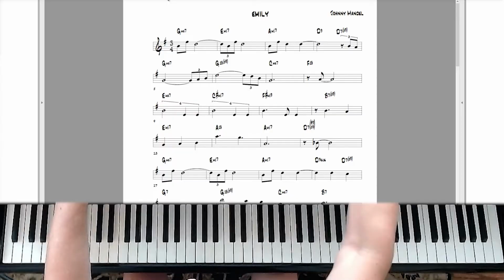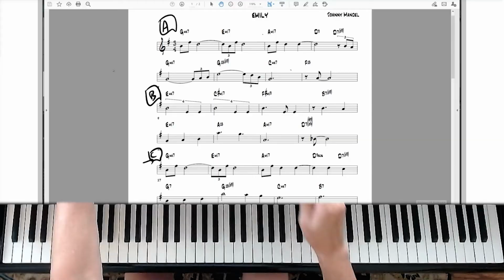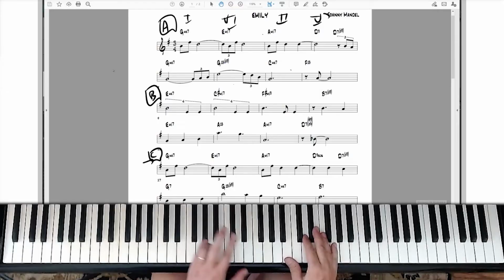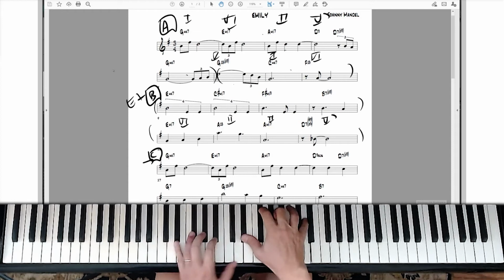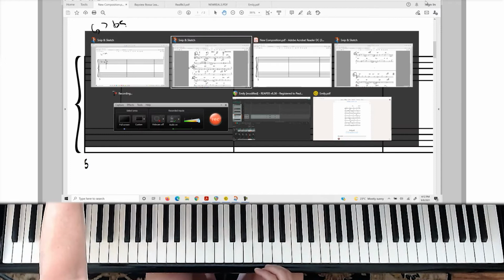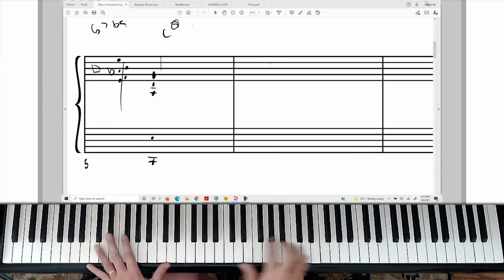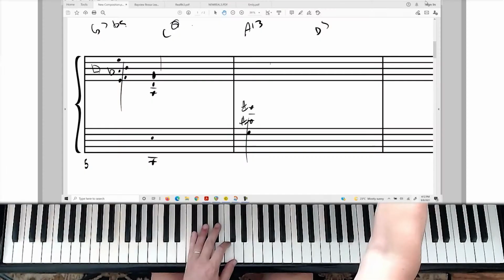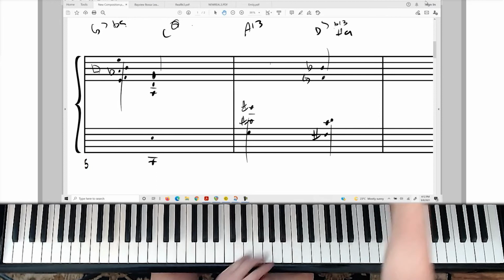Emily Jazz Piano Tutorial | Advanced Part I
In this tutorial, you will learn the Emily Jazz standard by Johnny Mandel. Specifically the Bill Evans version in G. Make this very pretty jazz waltz part of your repertoire. Learn the chord changes, rhythms and how to solo. Let's dive in!

Watch & Enjoy!
Paul Tobey

00:00 Emily Jazz Piano Tutorial
00:58 I play the head for you
01:55 Open solo
03:29 Head out
04:11 Coda
04:37 Lets look at the tune
05:50 Lets go through A section
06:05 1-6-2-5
07:42 Dissonance
09:15 inner voicings
10:30 Use this voicing
11:20 Look for part II next!

WHAT'S NEXT?
Look for Part II to drop any day now.

INTERESTED IN BECOMING A BETTER PLAYER? JOIN PAUL'S MASTERCLASS

If you’ve read this far, thank you for being such a great fan and subscriber.

 I am creating this content for you!